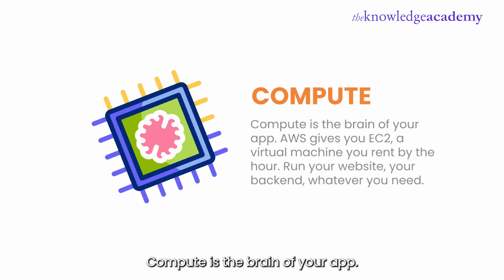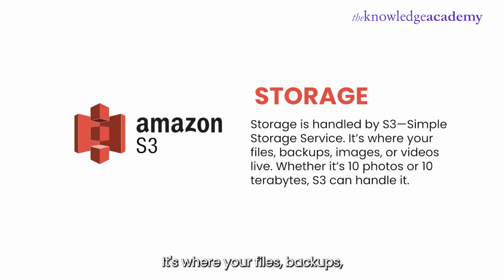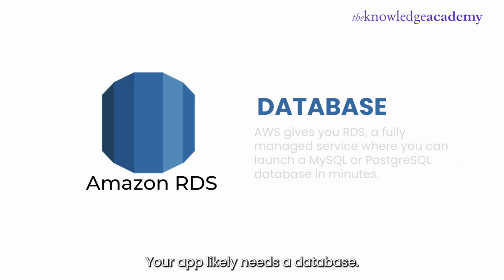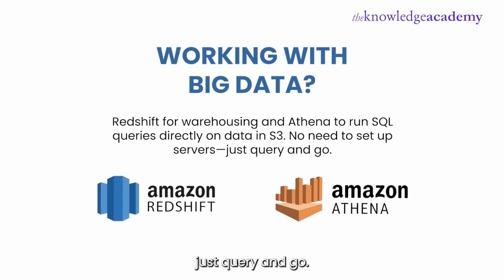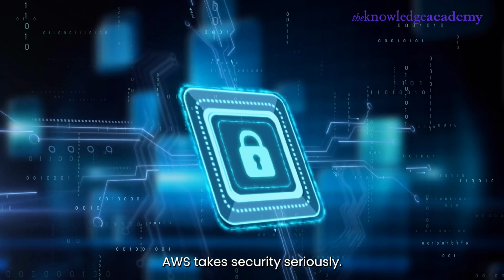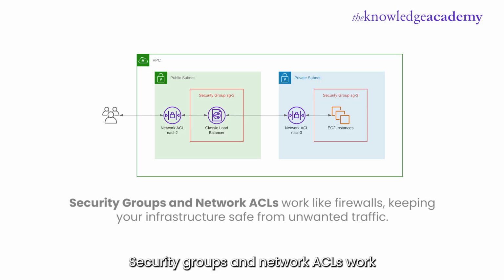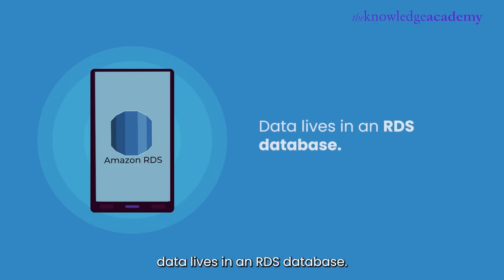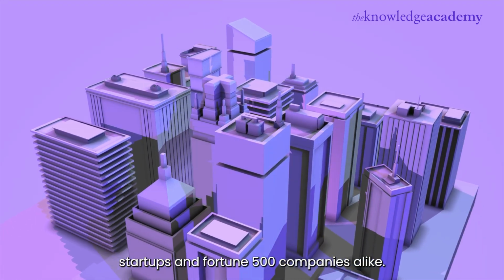What is AWS Architecture? | How AWS Architecture Works Under 3 Min! |The Knowledge Academy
In this video on "What is AWS Architecture? | How AWS Architecture Works Under 3 Min!", we’ll explain the core structure behind Amazon Web Services (AWS) and how its architecture enables secure, scalable, and reliable cloud solutions. Whether you’re new to cloud computing or preparing for AWS certifications, this crash course will help you understand the foundation of how AWS works.

This video on "What is AWS Architecture?" covers:

00:00 Introduction
00:26 What Is AWS Architecture
00:49 How AWS Services Fit Together
02:01 AWS Security
02:18 Real-Life Example
02:55 Conclusion

What is the basic structure of AWS Architecture?
Learn how AWS is built on a global network of regions, availability zones, and edge locations for high availability and fault tolerance.

How does AWS handle scalability and security?
Understand how services like EC2, S3, and Auto Scaling work together to ensure flexible scaling, strong security, and resilience.

What are the key components in AWS architecture?
Explore essential elements such as Elastic Load Balancing, VPC, IAM, and Route 53 used in most AWS deployments.

By the end of this video, you'll know what AWS architecture is, how it supports modern cloud applications, and why it's the backbone of millions of digital services.

About The Knowledge Academy:
High Success Rate: Accomplish your goals with our 98% pass rate
Industry Accredited: Learn with confidence, accredited by PeopleCert, PMI
Worldwide Centres: Access top-tier learning in 195 countries
Excellence Acknowledged: Recognised by The Times and PWC for our commitment
Wide Partnerships: Benefit from our extensive network of 3000+ organisations
Flexible Learning: Explore diverse training methods tailored to your needs